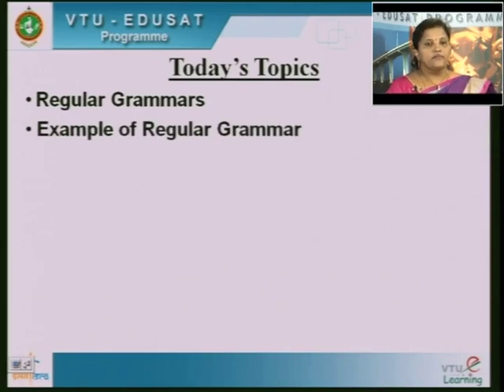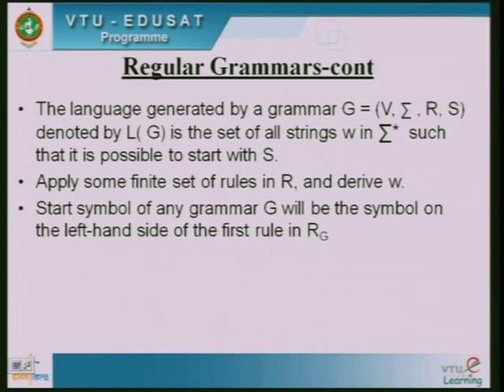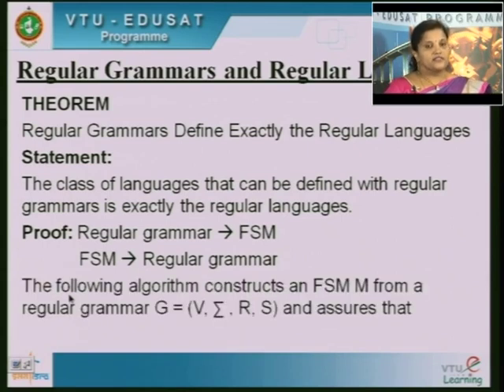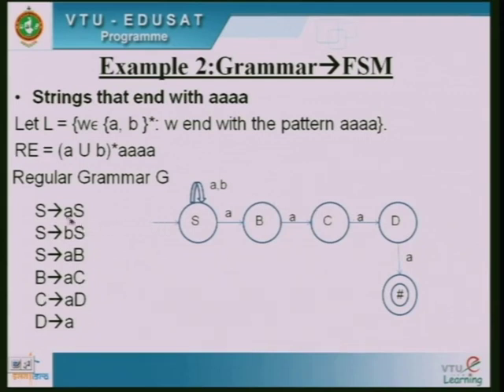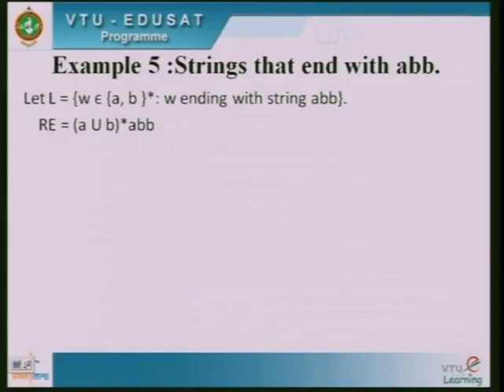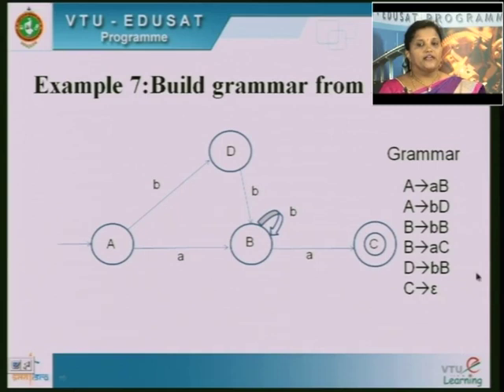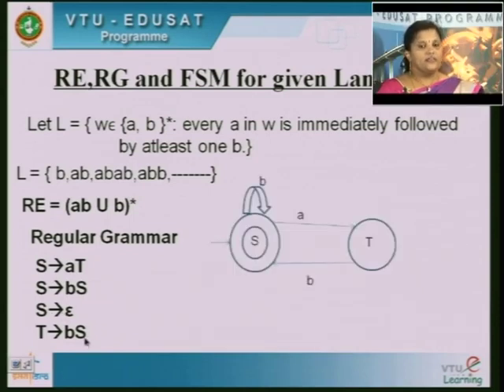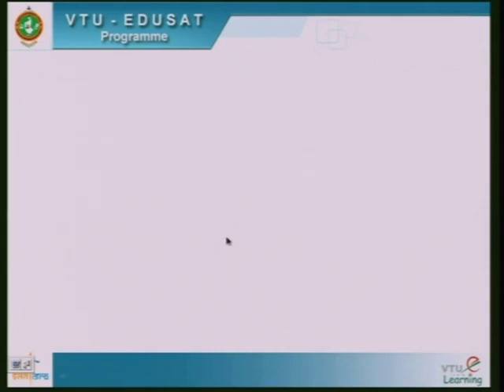AT&C 10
II Semester

III Semester

ECE

CSE

EEE

CIVIL

IV Semester

V Semester